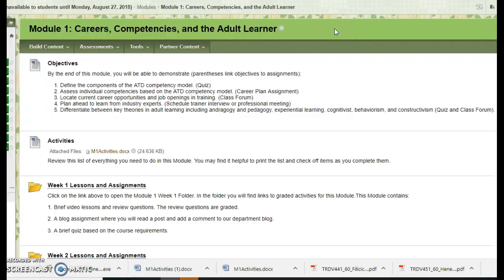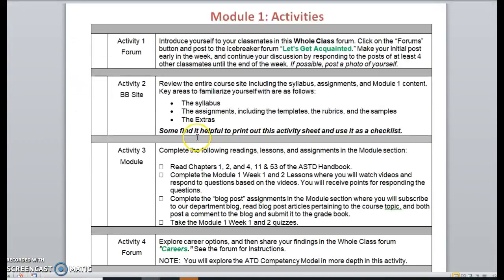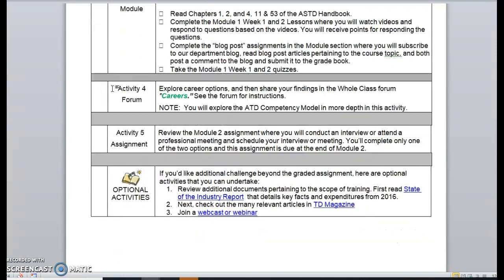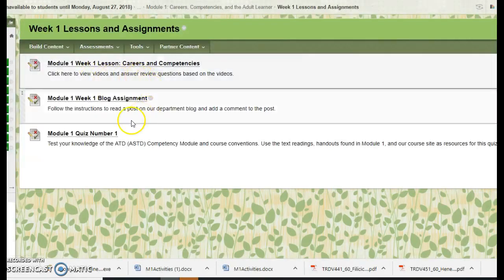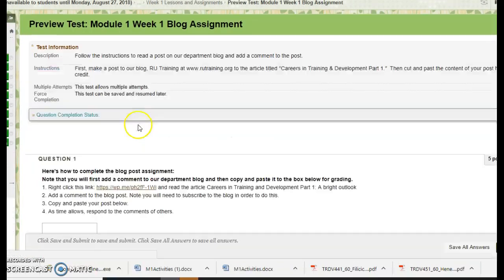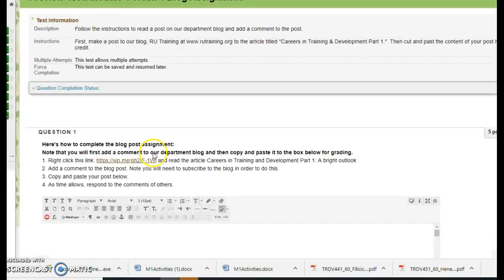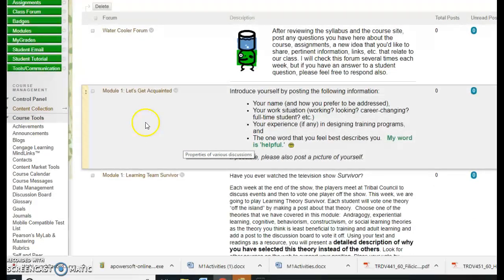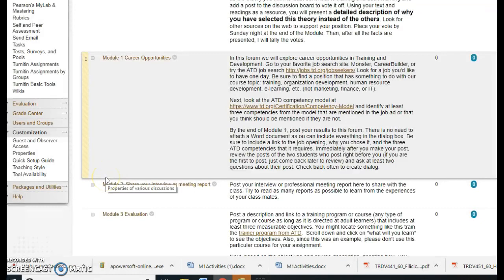TRDV 400 Module 1